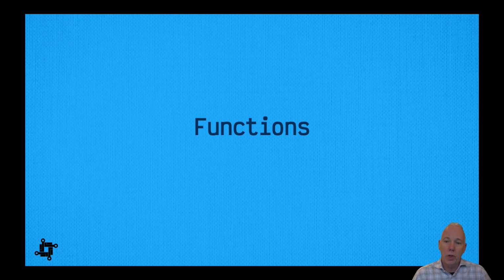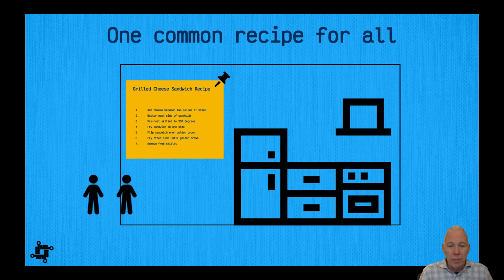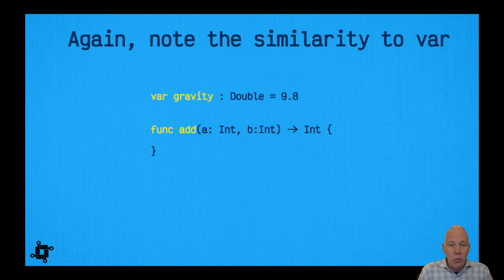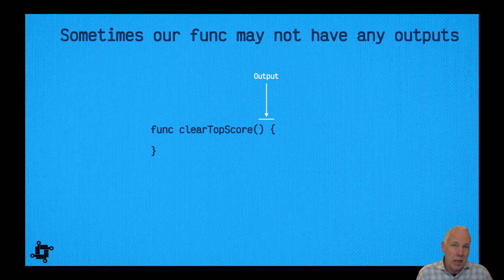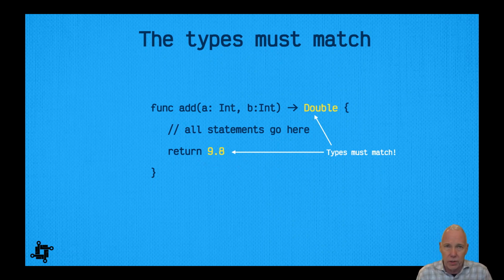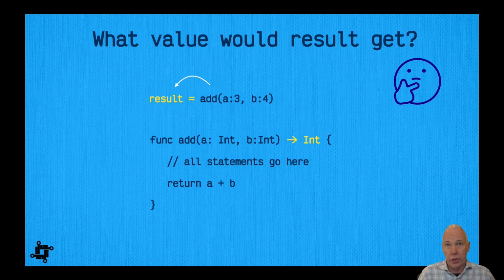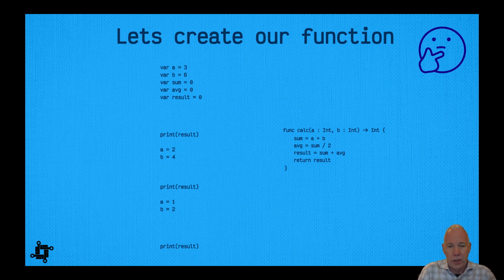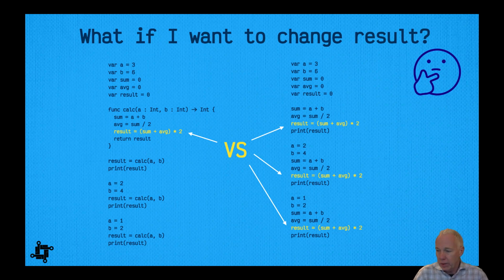Functions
An Introduction to Swift Functions. Why do we need functions, how to declare and call them.